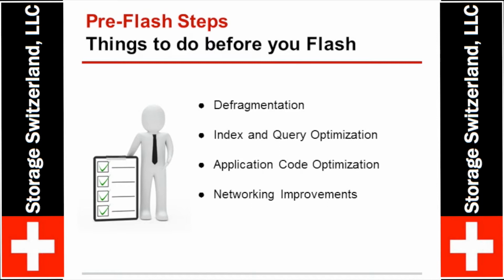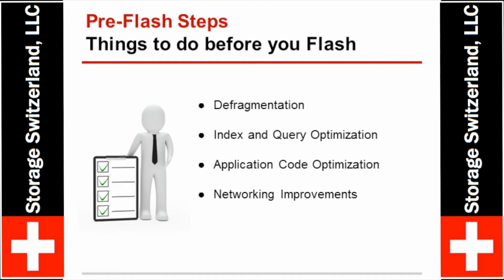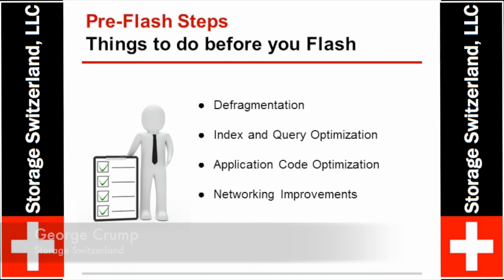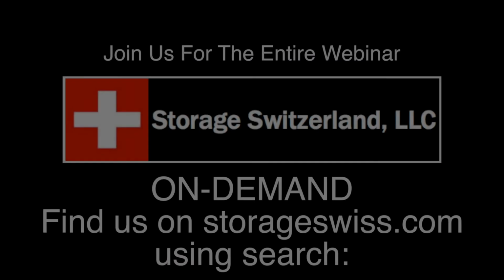MS-SQL Performance - Things to Do Before You Flash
Prior to implementing a flash solution, it is important to make sure the environment is ready for it so maximum value can be extracted from the flash investment. Watch this trailer from our Webinar ["Which Flash is Best for MS-SQL? Server-side, hybrid or all-flash?"] to learn the steps you should take to make sure your MS-SQL environment needs flash and what you should do to optimize that environment before you make the flash move.